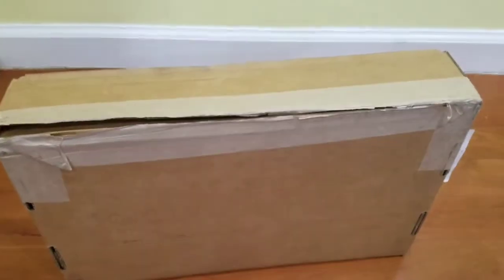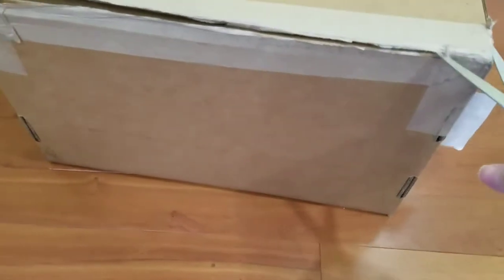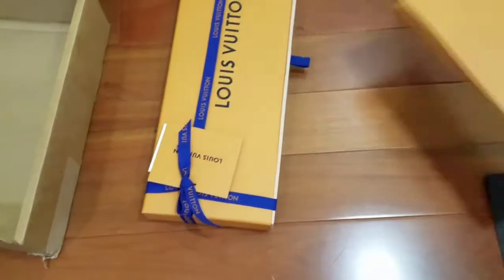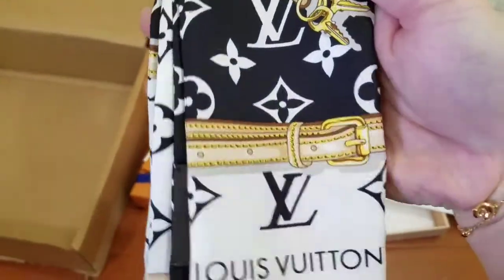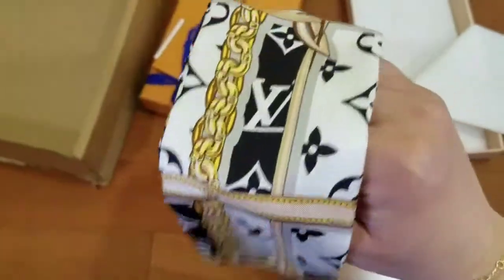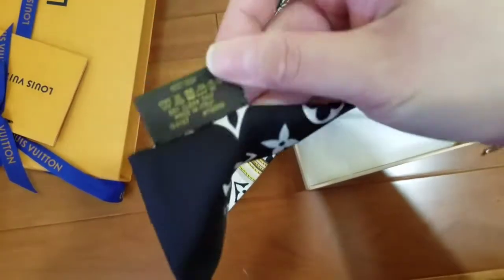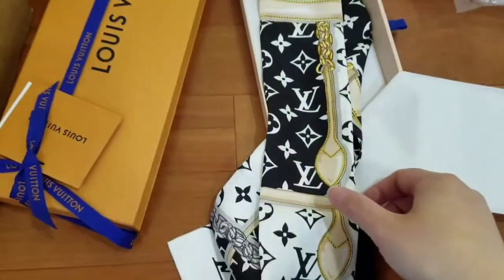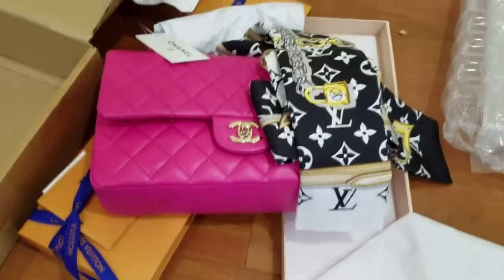Unboxing Louis VuittonMonogram Confidential Bandeau M78656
Hello,

If you like my video,  please don't forget to give me a thumb up.

I will be doing more videos on my other Luxury goods soon...